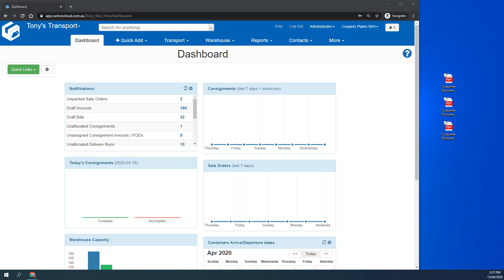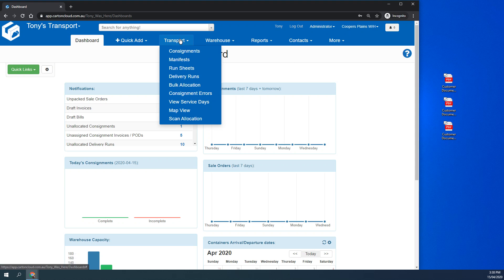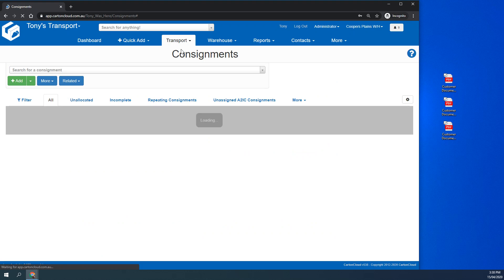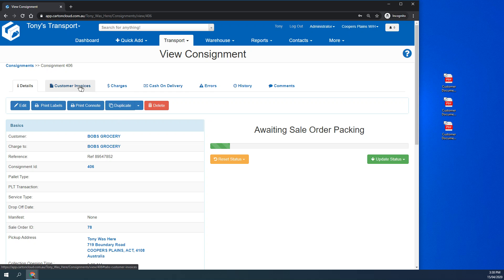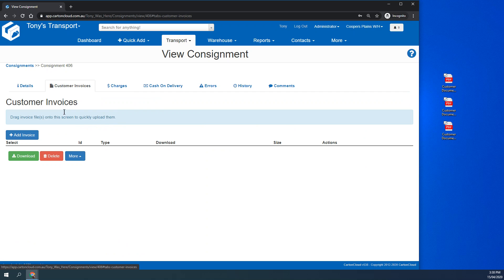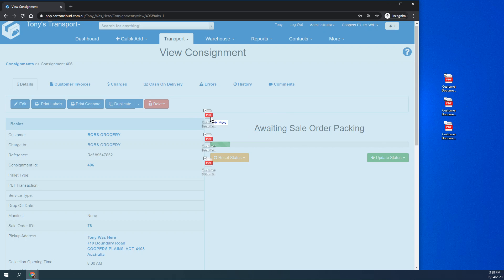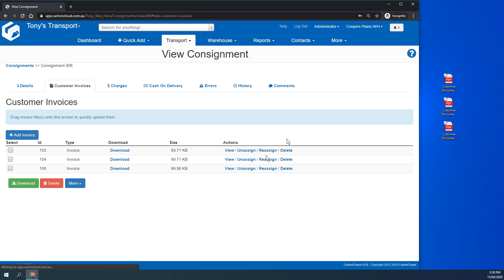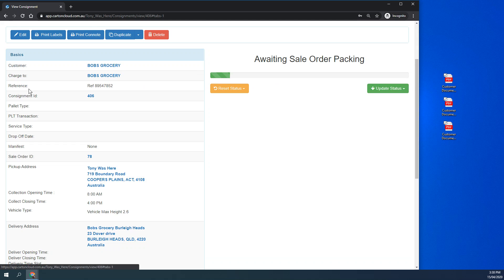Product Update - Drag & Drop Documents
We've improved the way you can upload documents to Consignments to make it even easier for users.